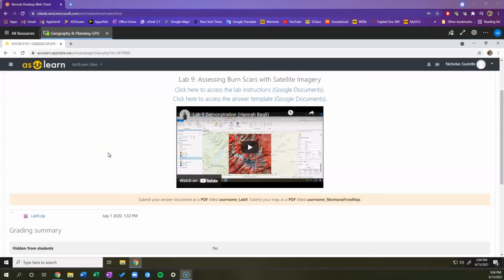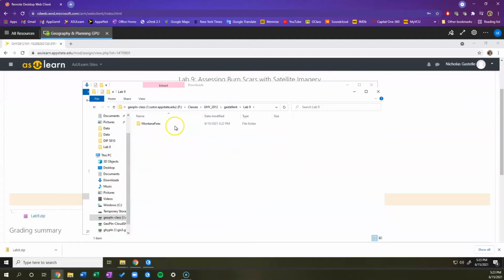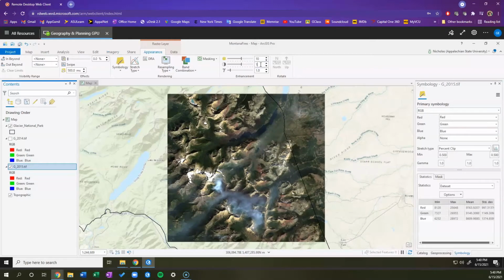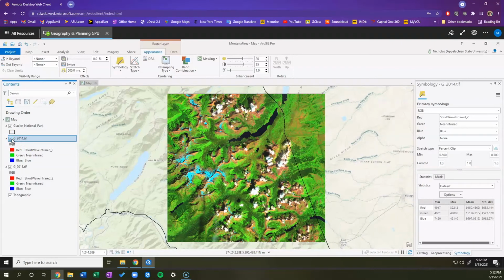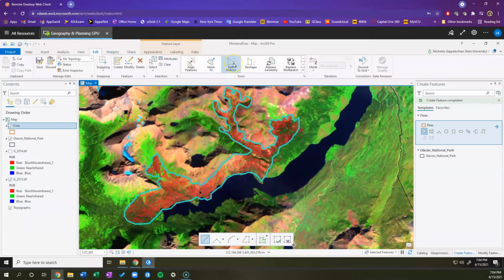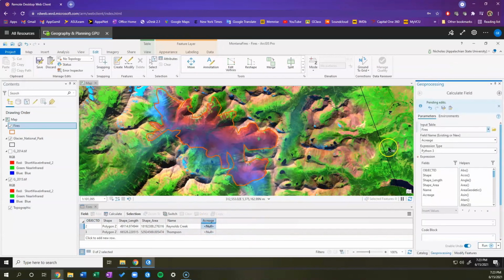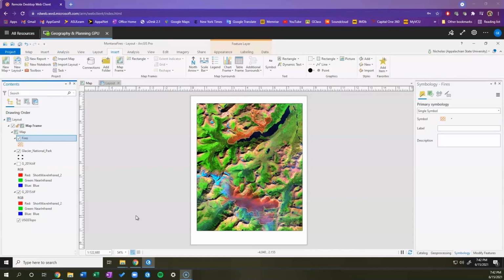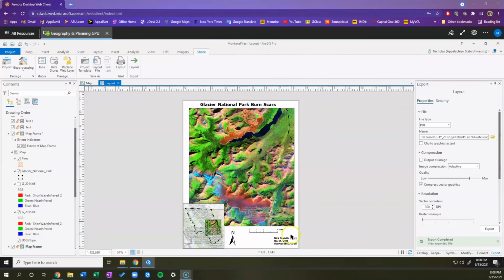Lab 9 Demonstration (Nick Gastelle)